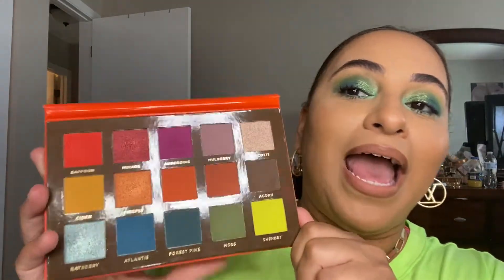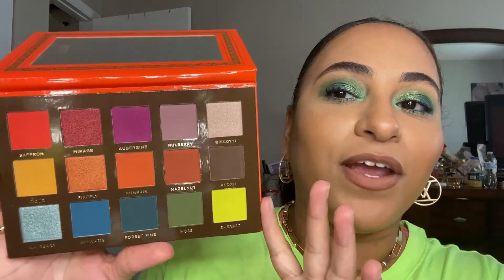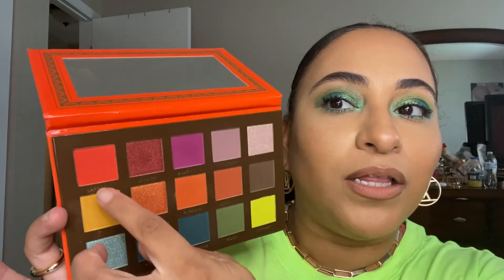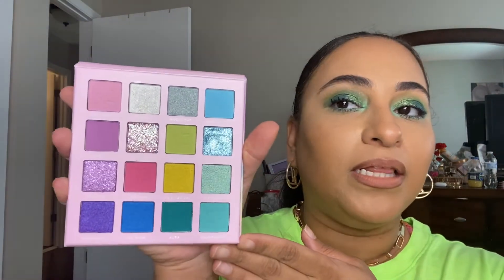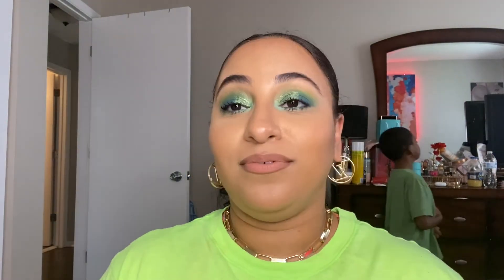DECLUTTER | Cleaning out Beauty Products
Hey Beauties!!!

I wanted to share with you guys some products that I wanted to declutter and why. They were either expired or mostly things I didn’t reach for. Please watch to find out what I thought of the products mentioned.

•No matter how many people don’t support you, keep going. You never know who you’re inspiring•

Foundation Shades:
Nars Soft Matte - Syracuse
L’Oréal infallible 24hr Fresh Wear -485
Huda Beauty Luminous Matte Foundation - 350G
Sephora Best Skin Ever - 31Y
Fenty Hydrating and Soft Matte Foundation- 310